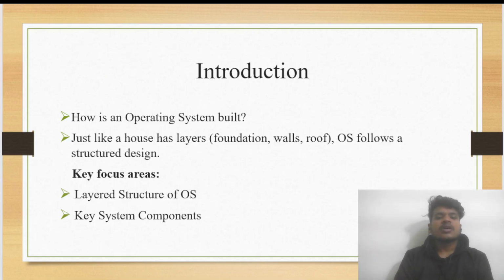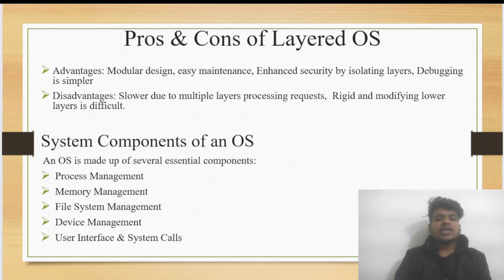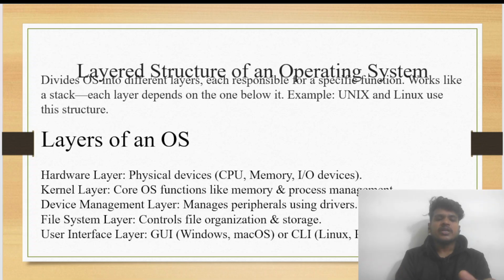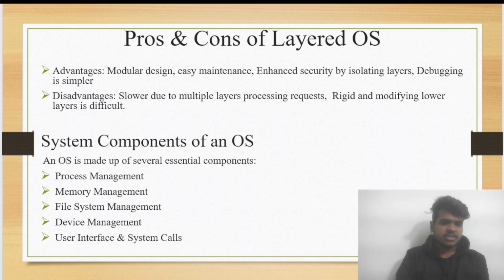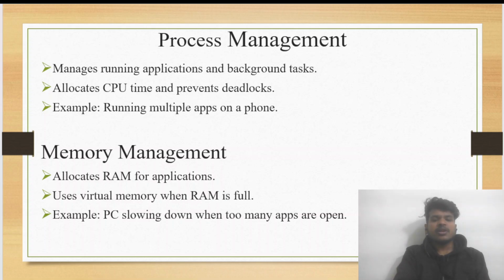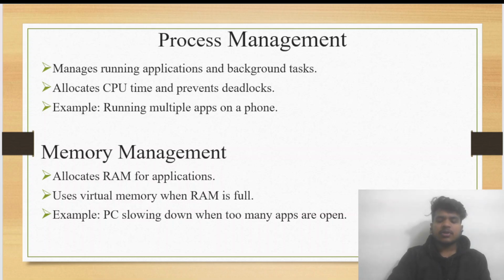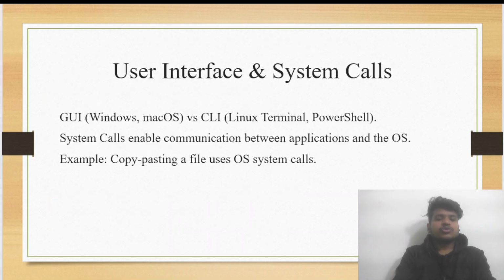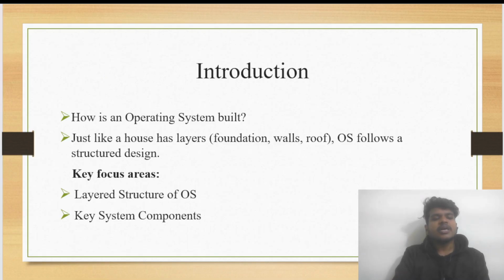Operating system Structure Layered structure and system components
Title: Operating System Structure Explained | Layered OS & System Components
Description:
How is an Operating System structured? 🤔 Just like a house has different layers, an OS is designed in a structured way to ensure efficiency, security, and performance!
In this video, we break down:
✅ Layered Structure of an OS – How different layers like Kernel, Memory Management, and User Interface work together.
✅ Key OS System Components – Process Management, File System, Device Management, and more!
✅ Real-life Examples of OS architectures like Linux & UNIX
🚀 What You’ll Learn:
✔️ Why OS structure is important
✔️ How a Layered OS organizes different functions
✔️ The role of Process & Memory Management in multitasking
✔️ How the File System & Device Management keep your computer running smoothly
✔️ Graphical UI vs. Command Line Interface (CLI)